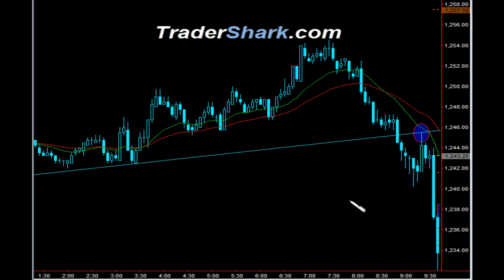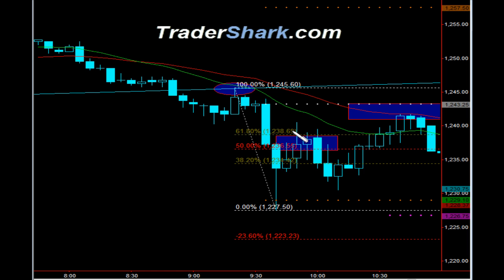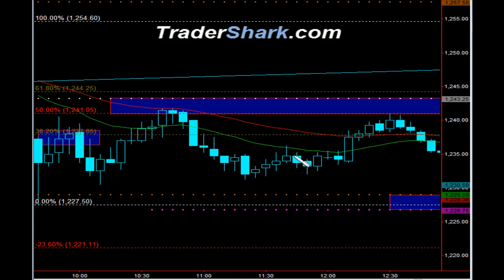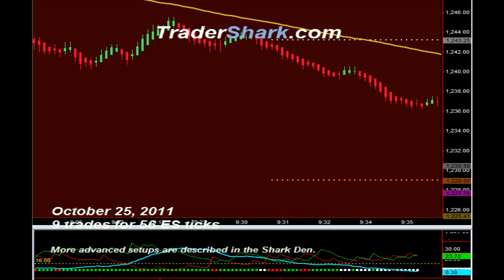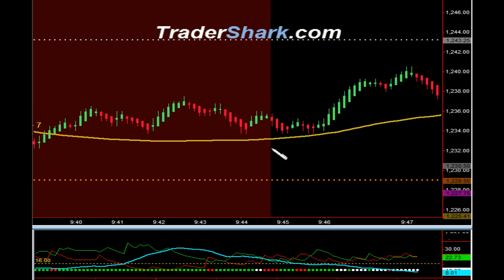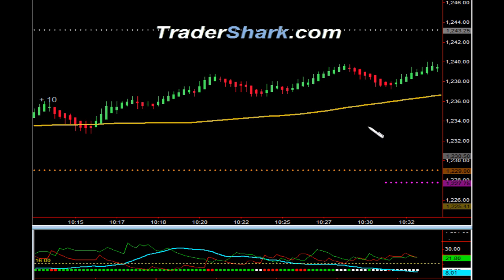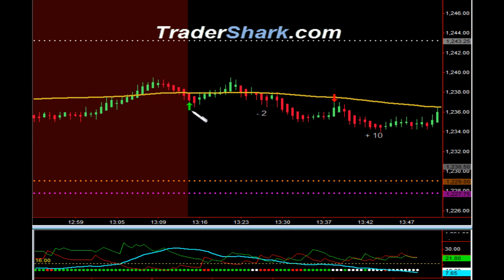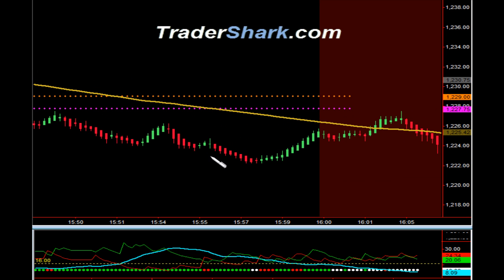Day Trading Video Oct 25, 2011.mp4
Learn powerful day trading strategies and trading lessons from a professional full time trader. Learn key support areas, key resistance areas, key numbers, and consistent trade setups with specific entries and exits. Learn to trade the emini S&P 500 futures for less than a cup of coffee a day! Follow a trade plan that works. Join a team of traders helping traders. TraderShark.com was created to help new and experienced traders with high probability low risk trading of the emini S&P futures, also known as the ES. No long term commitments. No expensive software. No high priced seminars. No proprietary indicators necessary. Futures, Forex, Options and Equities trading involves substantial risk. The valuation of Futures, Forex, Options and Equities may fluctuate, and as a result, clients may lose more than their original investment. In no event should the content found through the TraderShark.com website page, audio, video, email, hard or soft copy text, spreadsheet, application or any other source of information or representation associated with TraderShark.com be construed as an express or an implied promise, guarantee or implication by or from TraderShark.com that you will profit or that losses can or will be limited in any manner whatsoever. Past results are no indication of future performance. No guarantee of any kind is implied or possible where projections of future conditions are attempted.